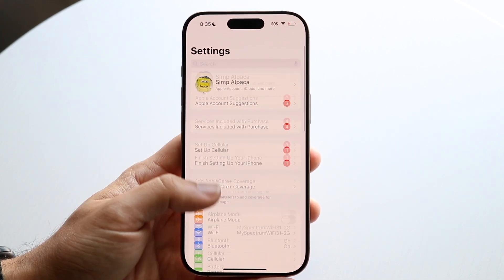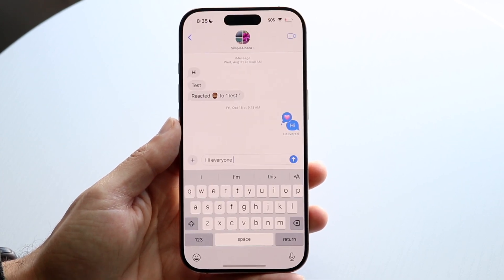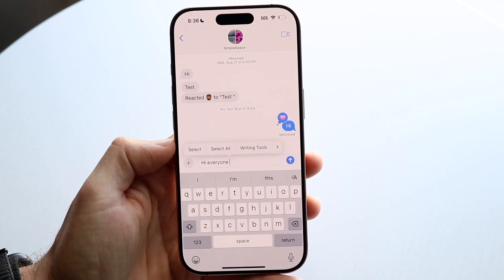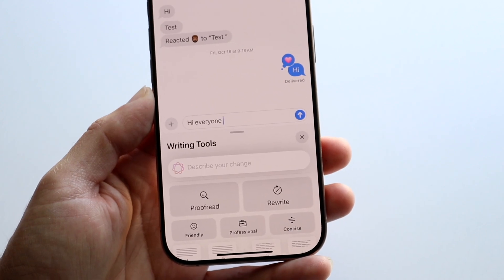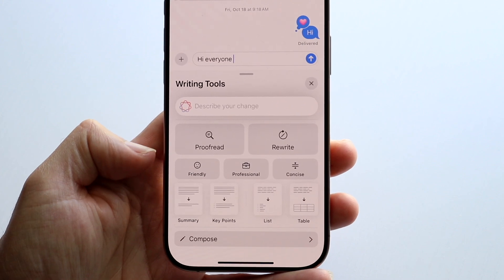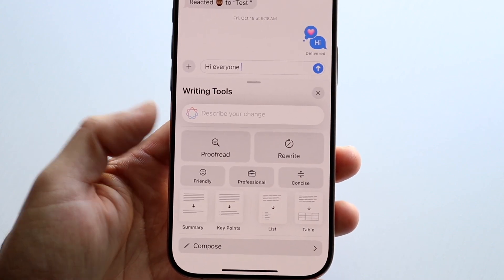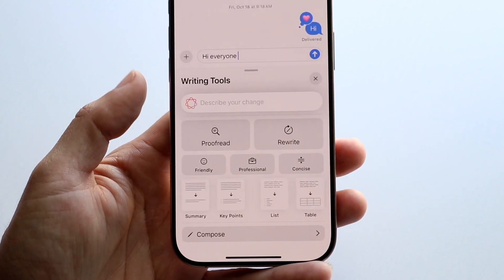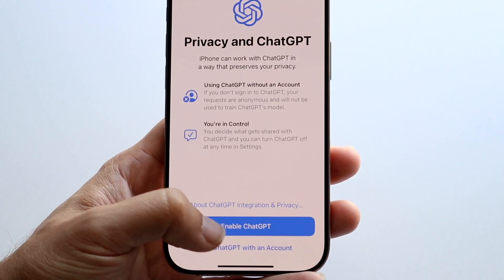How To Use Writing Tools On iPhone!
Here is exactly How To Use Writing Tools On iPhone!